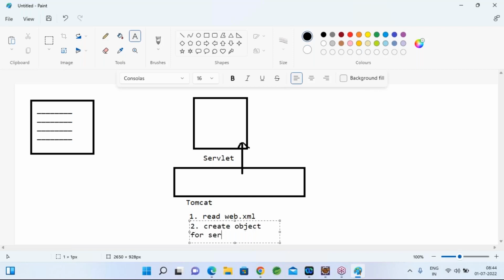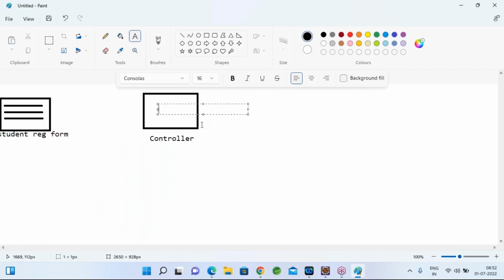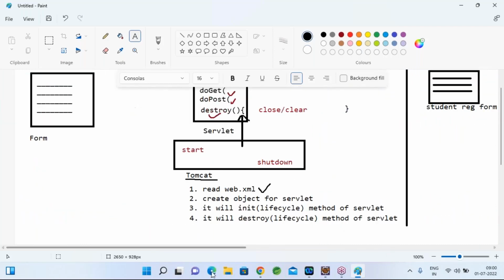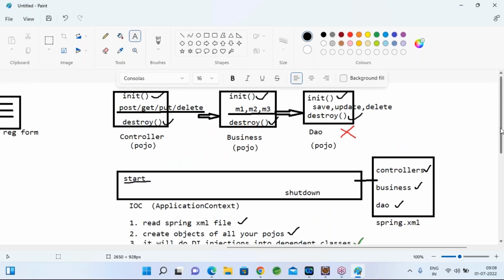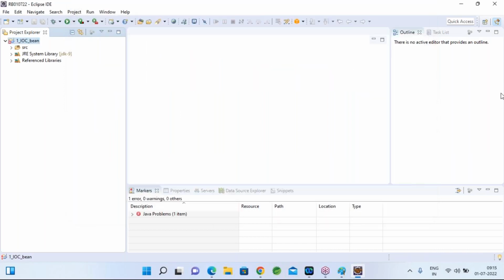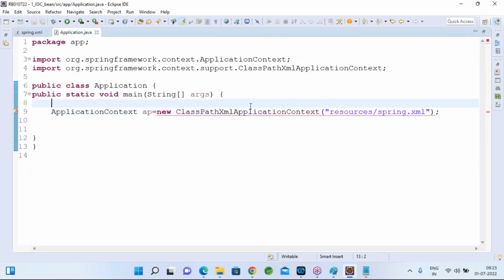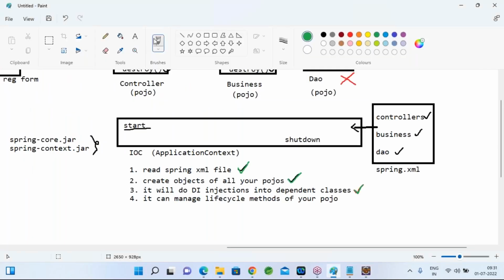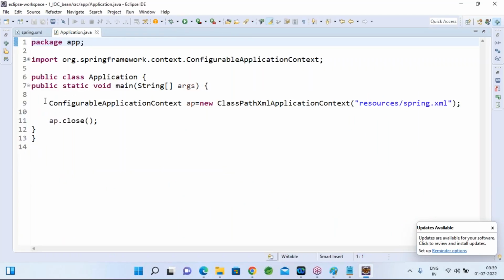SPRING BOOT & MICRO SERVICES tutorials || Demo - 5 || by Mr. Naveen On 01-07-2022 @8:30AM IST